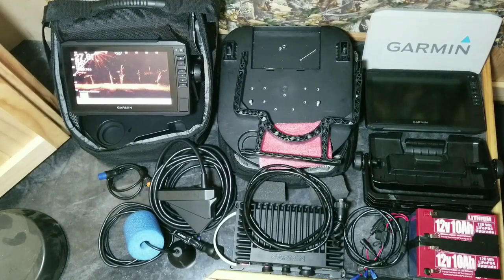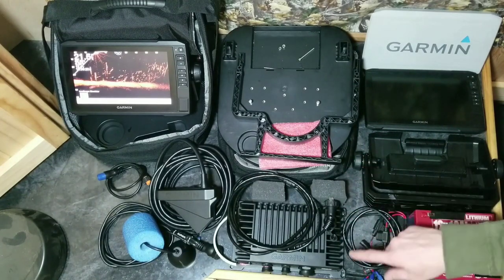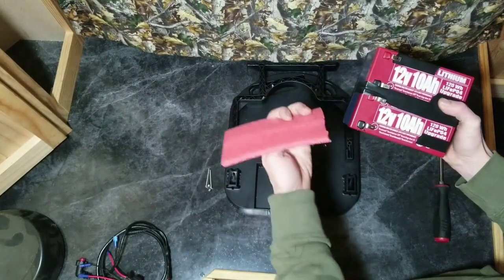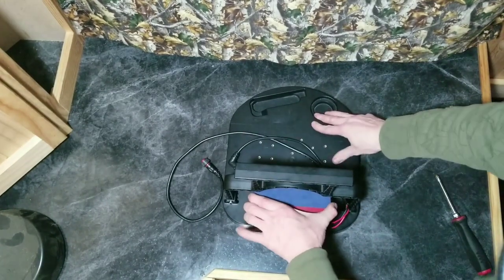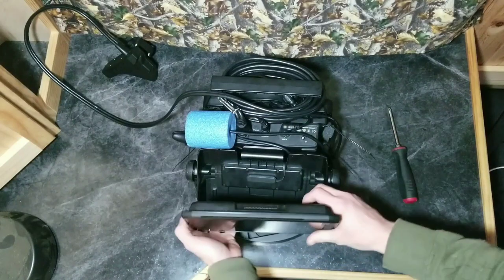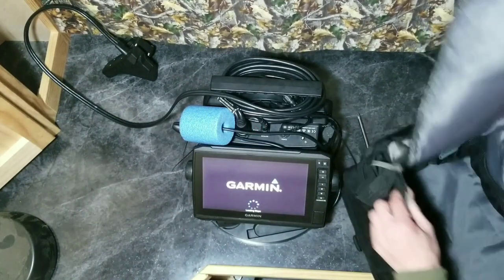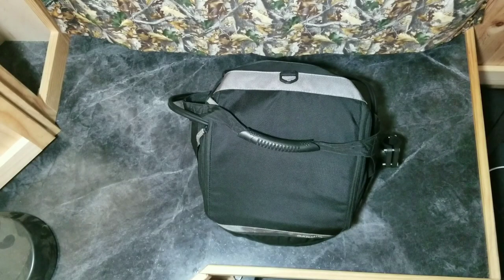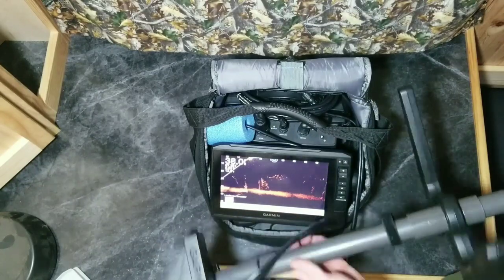DIY Garmin Panoptix Livescope Portable Bundle by BFE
How to build a Livescope Portable Bundle for ice fishing!
Parts required
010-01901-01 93SV Plus with CV-52 Transducer
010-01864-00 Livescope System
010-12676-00 Large Portable Ice Kit
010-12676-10 Ice Fishing Pole Mount
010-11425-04 Right Angle LS Power Cord
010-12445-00 Echomap Plus Power Cord
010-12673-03 Extra Bail Mount if going on a boat or kayak
10 ah 12 Volt Lithium Battery Needs Two!
151mm×95mm×65mm each
151mm×95mm×130mm when stacked on side!
Lithium battery charger 3 amps atleast
Female spade terminals, heat shrink, butt connectors
You will have to assemble the DIY cord to run both batteries in parallel and also add a charging port. Pretty much all power to one connection and all grounds to another. Fuse holders at each positive battery connection.

Those of you that use facebook plz join Garmin Panoptix Ice Fishing Group tons of neat up north uses!